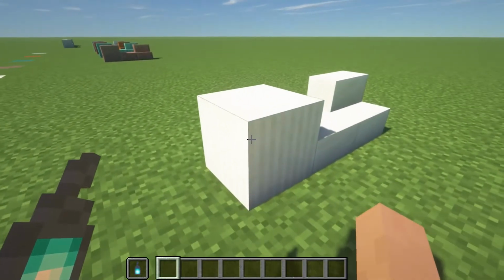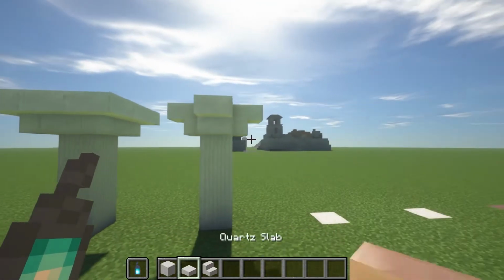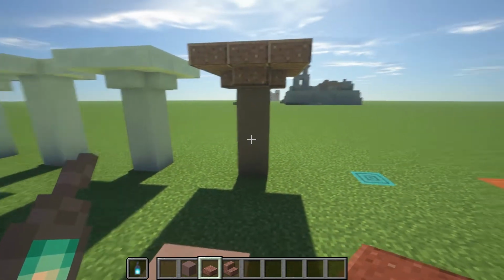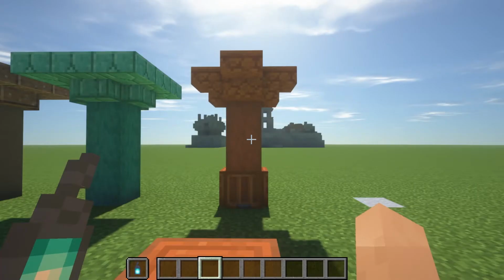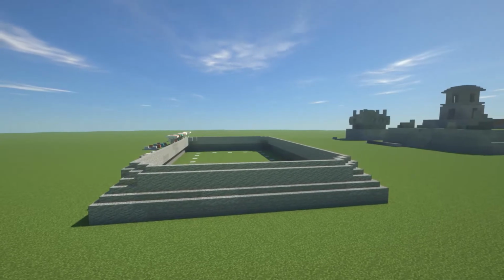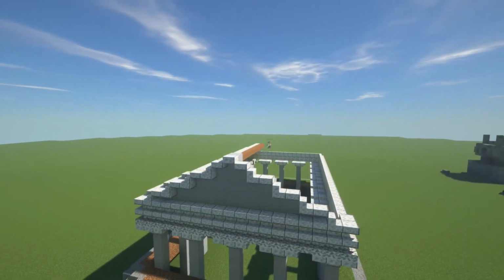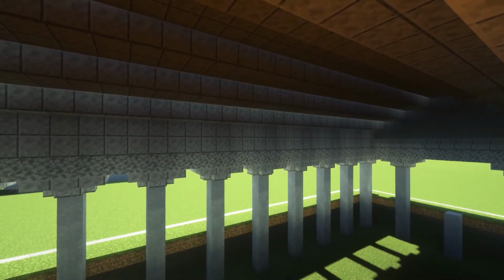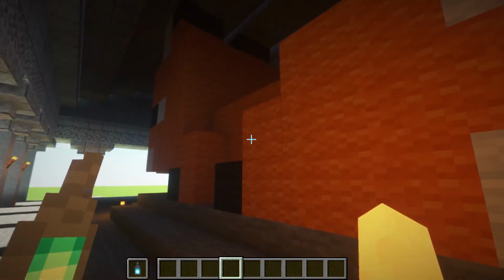Columns and Ancient Greece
In this video we explore the architecture of Ancient Greece and how columns can improve your builds!